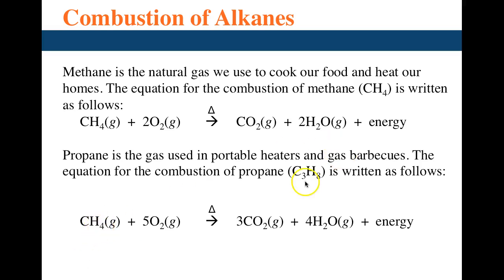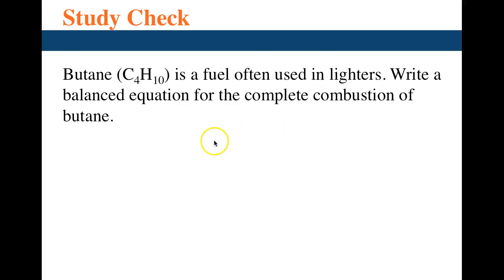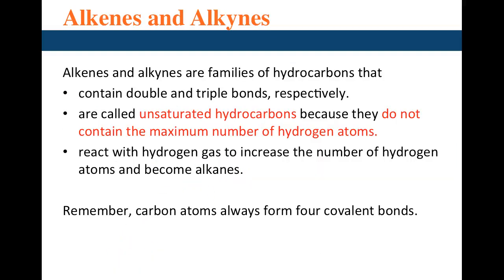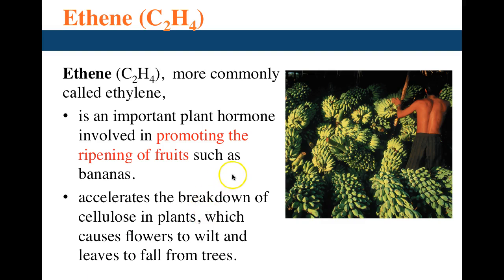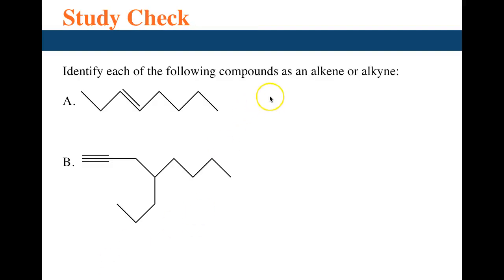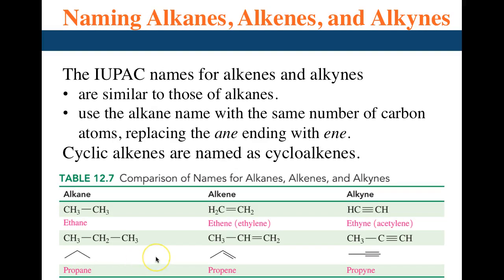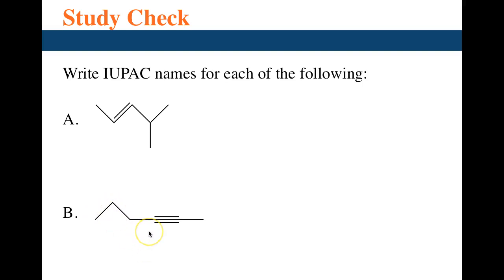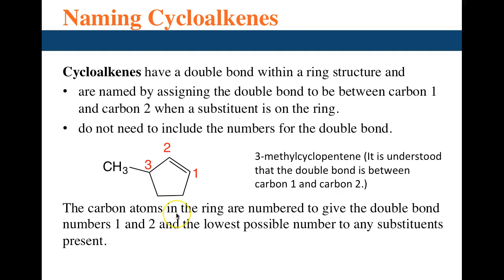Chapter 12 Section 12.4 part B and Section 12.5 part A